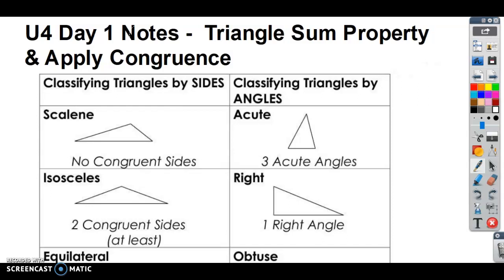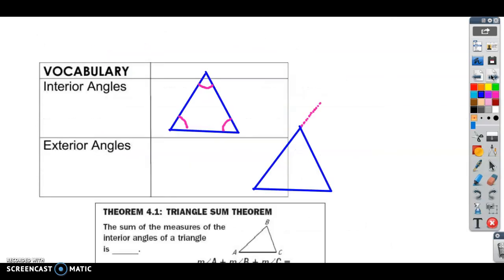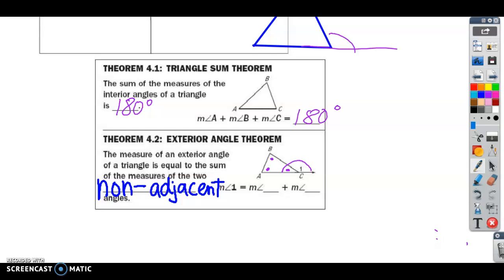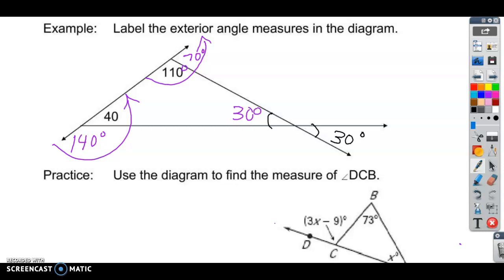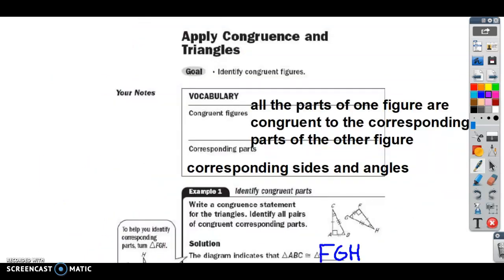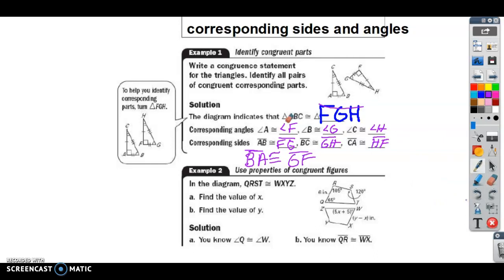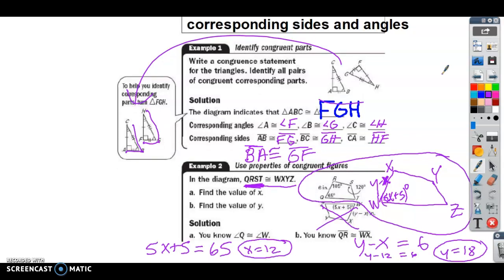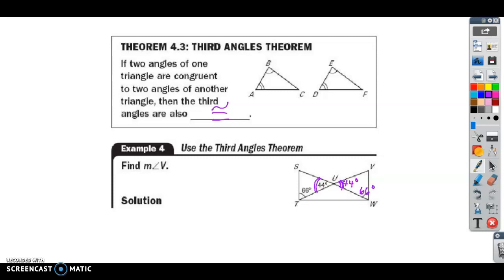Triangle Sum Property & Apply Congruence